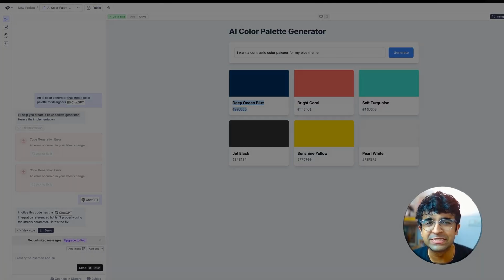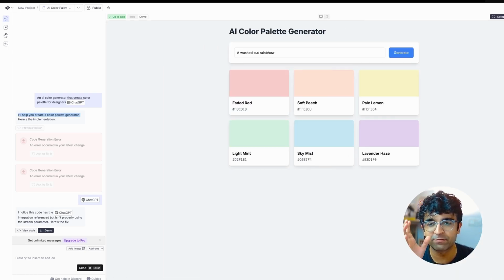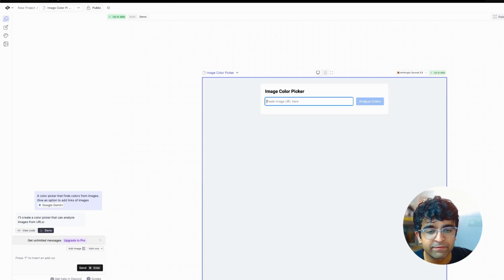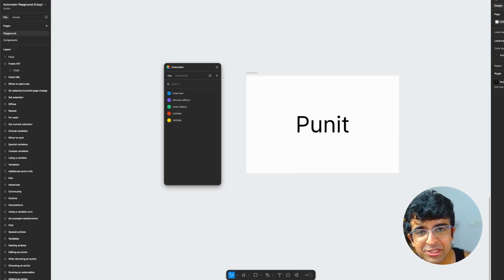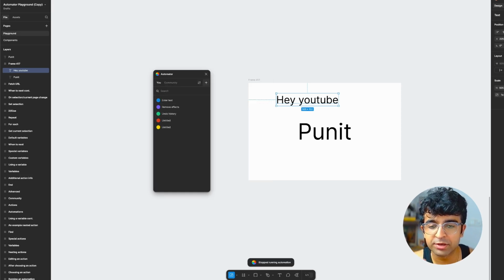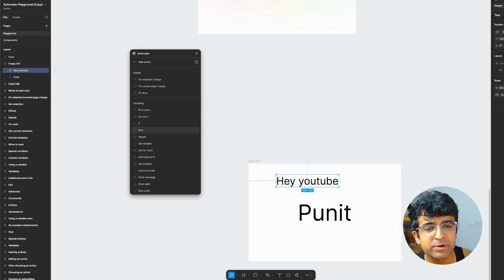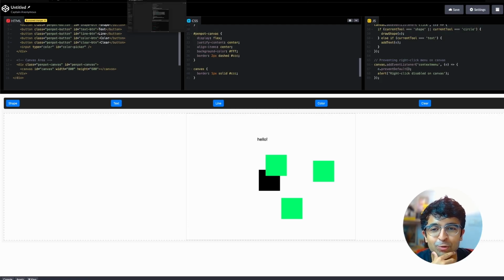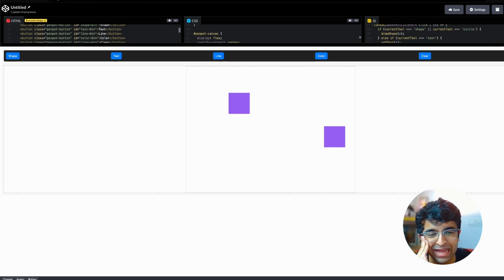I Made My Own UX/UI Tool With AI! - You Can Too 😍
Today we will be creating our UX/UI design tool without code - only using AI.

Video chapters
0:00 Introduction
0:09 Create.xyz
2:40 Figma Automator
4:46 Penpot ChatGPT